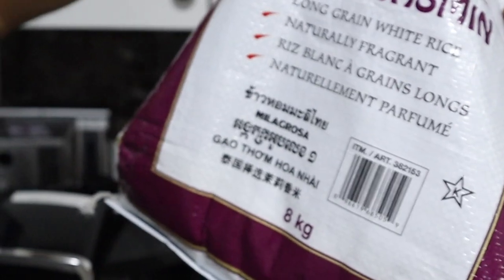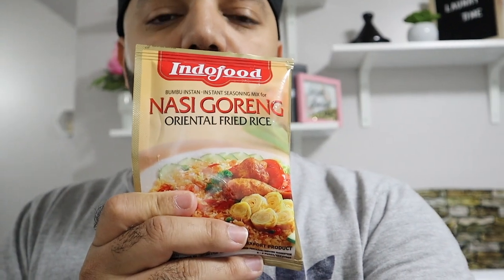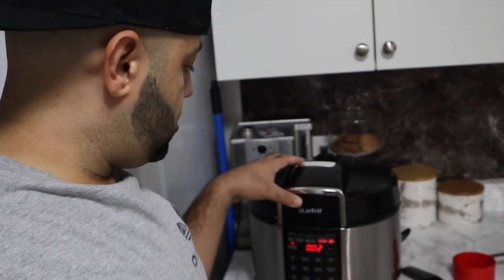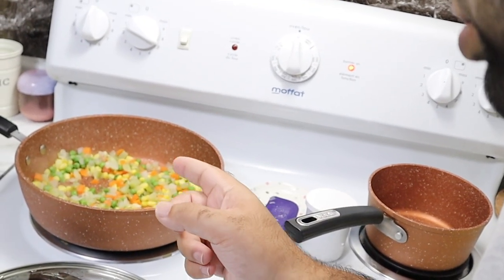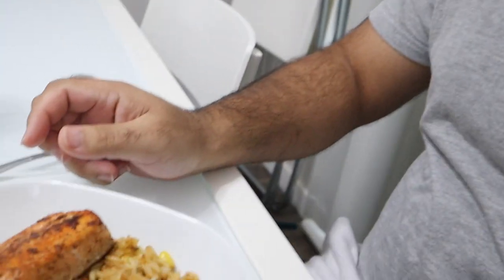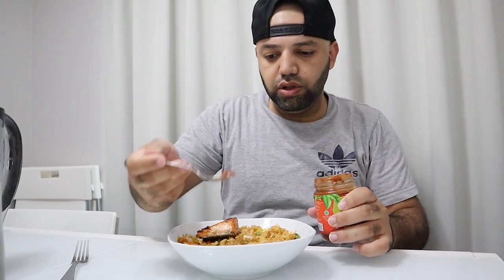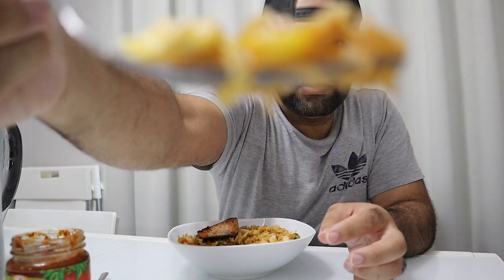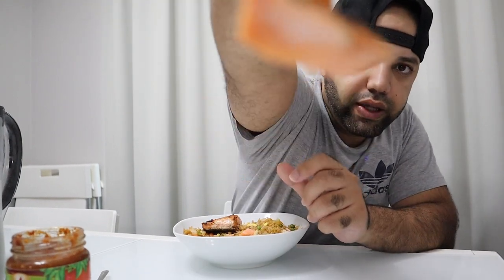Canadian Making Nasi Goreng | Indonesian Fried Rice | Nasi Goreng buatan Kanada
Asalam alykum halal family, hello everyone,

Today we made Nasi Goreng which is Indonesian Fried Rice. We started by making white rice using Jasmine Rice that we purchased from Costco. We used two cups of Rice with two cups of water and let it cook in the rice cooker for 30 minutes.

While the rice was cooking, we started making our veggies by using frozen mixed veggies and putting them in a sauce pan with a bit of olive oil and on medium heat. We cooked the veggies until they were a little brown on the sides.

Once the rice was ready, we removed the lid of the Rice cooker to allow for any steam to escape and we then took the rice out of the cooker and put it in a bowl to allow it to cool down. To make any type of fried rice, cold or leftover rice should be used for better results.

Once the rice was cooled, we added it to the sauce pan along with the fried veggies, we then mixed everything together and put the Nasi Goreng sauce that we got from Aunti Graces Indonesian grocery store in Vancouver.

After the Nasi Goreng sauce, we added a tablespoon of ABC brand sweet soy sauce that we also got from Aunti Graces Indonesian grocery store.

Once everything was mixed, we added two scrambled eggs that we had prepared before. We mixed everything together and it was ready to be served.

Feel, free to reach out if you have any questions, comments, or suggestions.

Take care and wassalam,

Saboor - Mr Halal